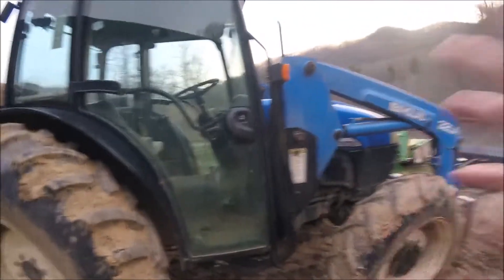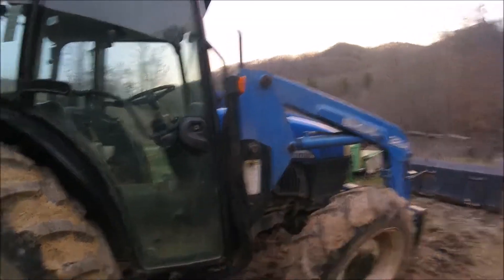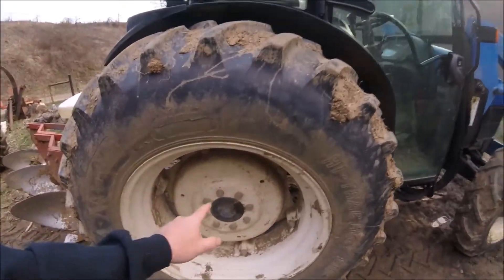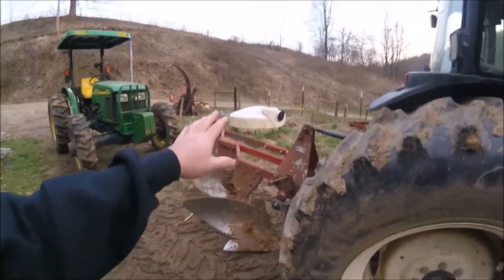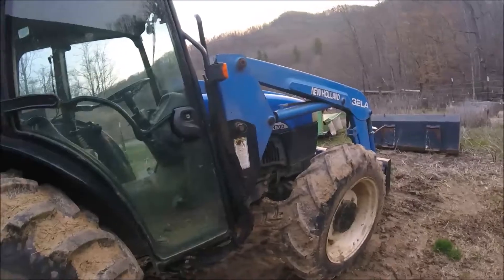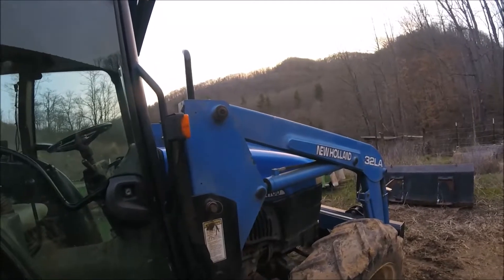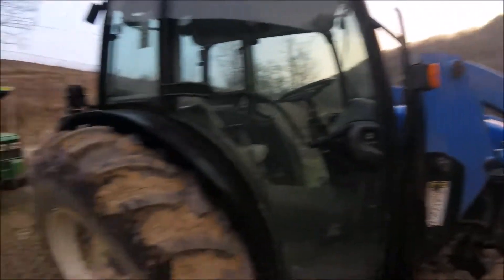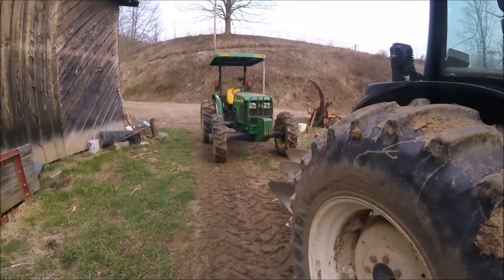Keeping All Four Wheels On The Ground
Here is another tractor safety video.